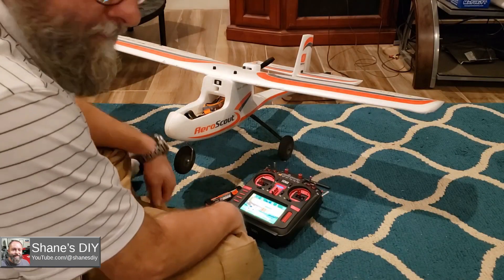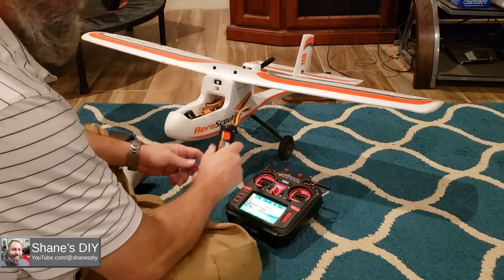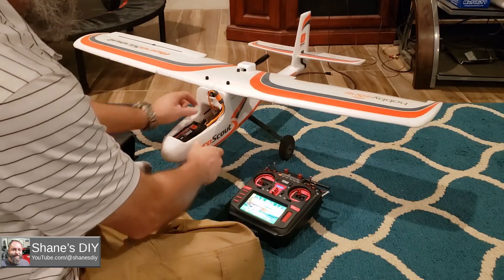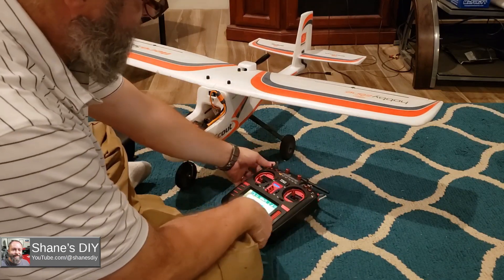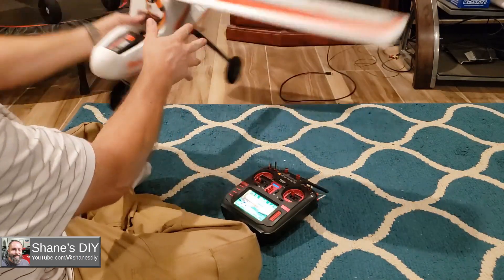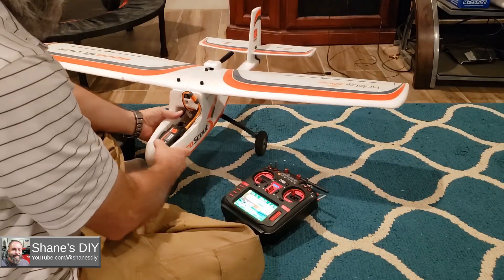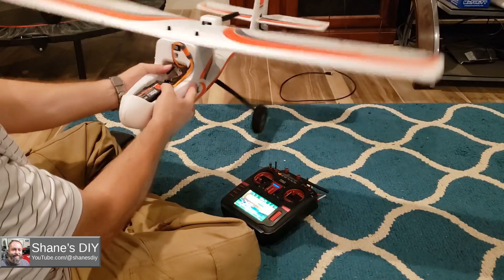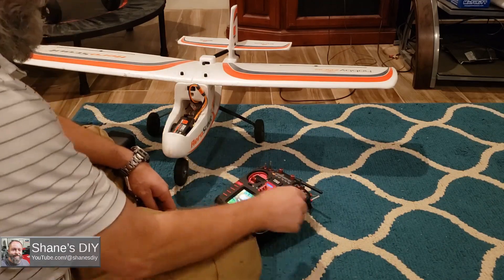BUSTED!!! Spektrum SAFE Mode Myth #2 "Throttle up to enable SAFE"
I keep hearing folks online tell people SAFE mode does not turn on until you run up the throttle. This is a misunderstanding and isn't true. I'll prove it in this video.  SAFE mode is always on if you have SAFE Select enabled and the SAFE mode switch properly programmed and activated.  It is the AS3X "wind mitigation" gyro mode that doesn't turn on until you run up the throttle, SAFE and AS3X are two different things.

In this video, I'm using my Hobbyzone Aeroscout linked to my Radiomaster TX16S MkII.

If you need to setup your EdgeTX radio to allow it to fully configure Spektrum receivers via Forward Programming and TextGen scripts, see my series on this!

Hobbyzone AeroScout S2 1.1m BNF